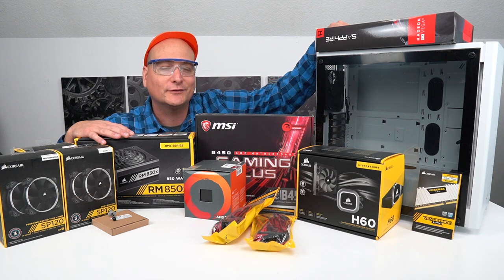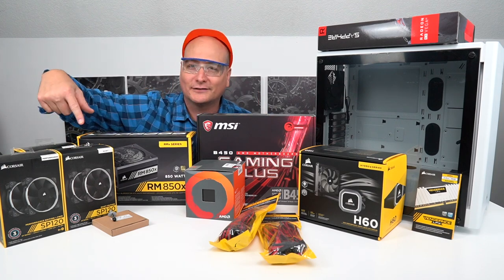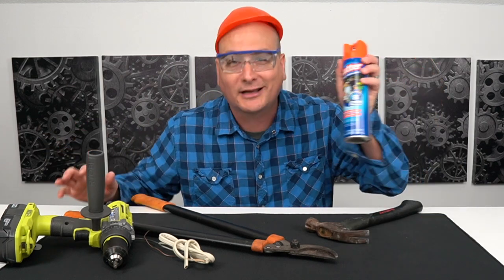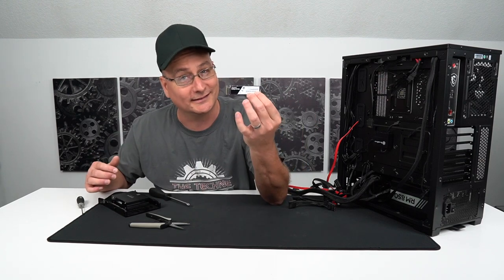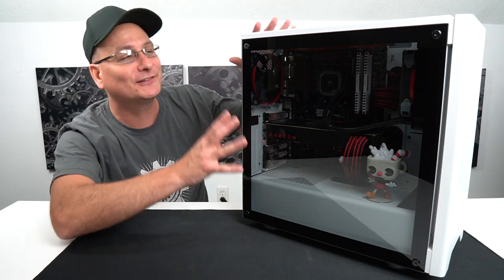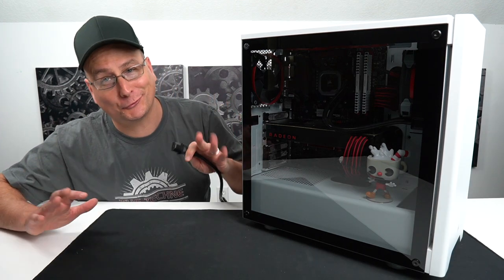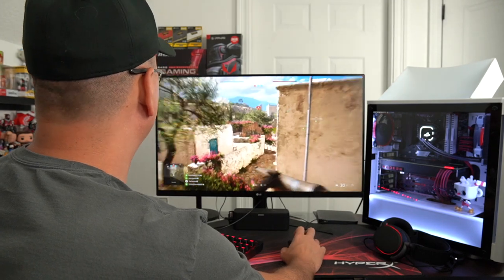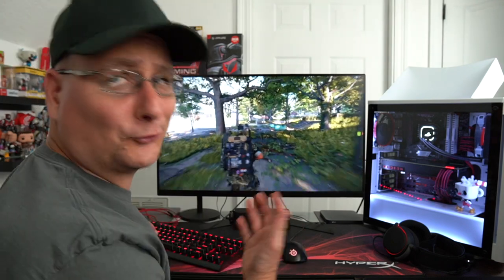Gaming PC Build, Red, White, & Black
Rebuilding my main gaming PC. Black, White, & Red Build, totaling 1200$
Ryzen 5 2600
MSI Motherboard
Corsair Cables
WD Nvme SSD
Samsung SSD